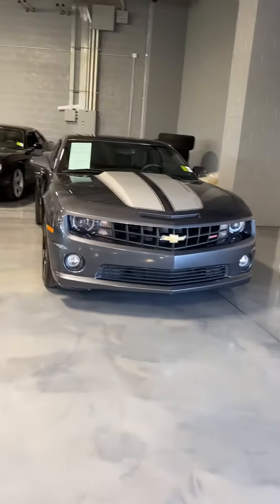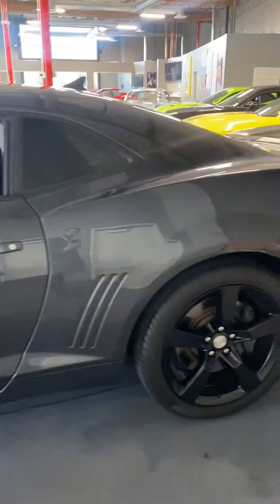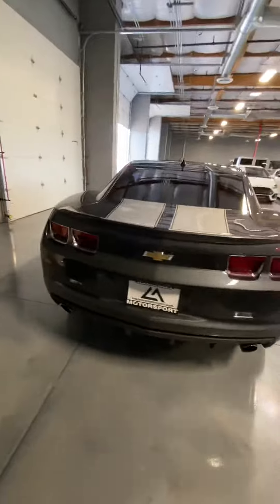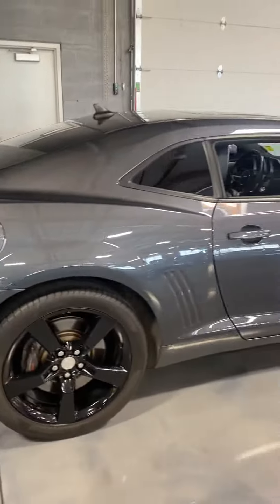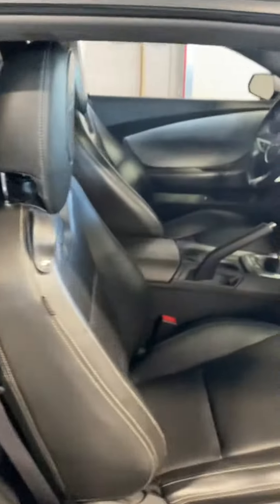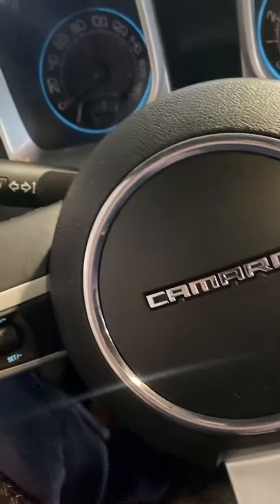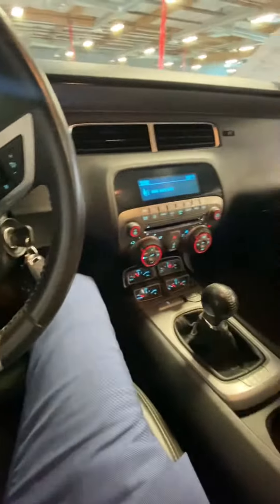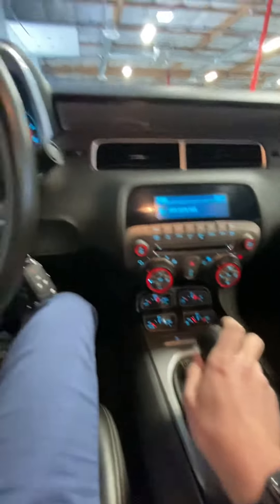2010 Chevrolet Camaro 2SS